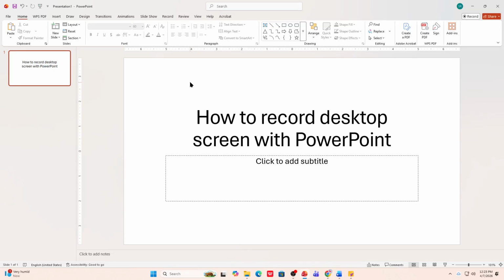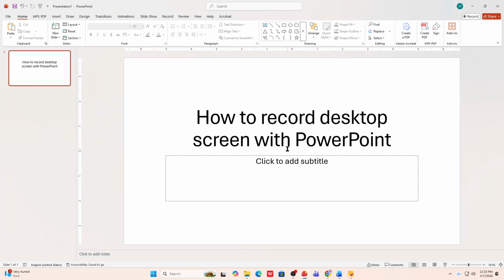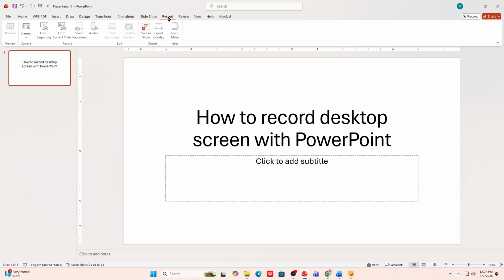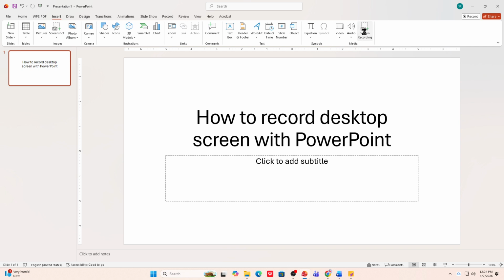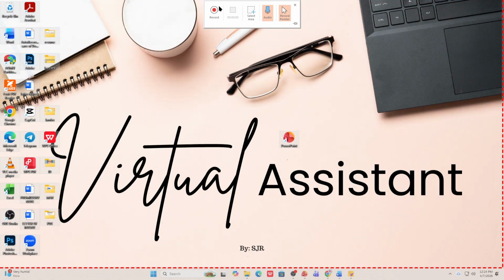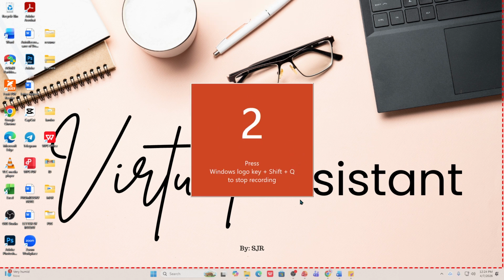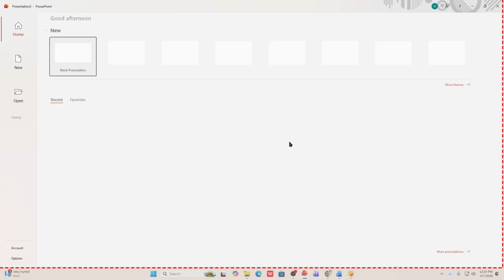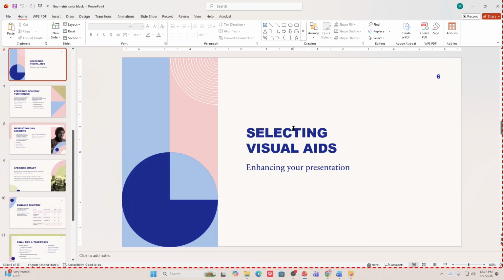How to Record Desktop Screen with PowerPoint [2026 Guide]